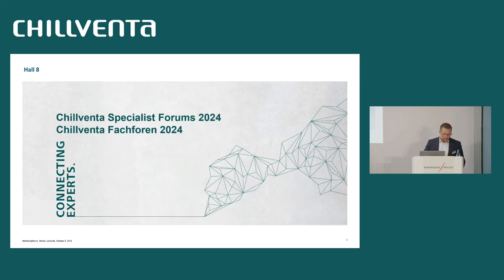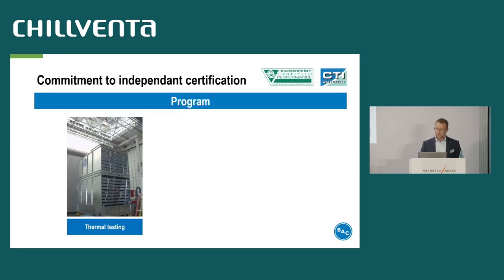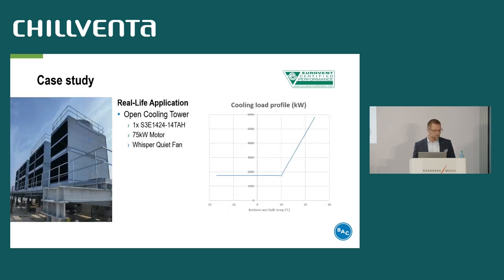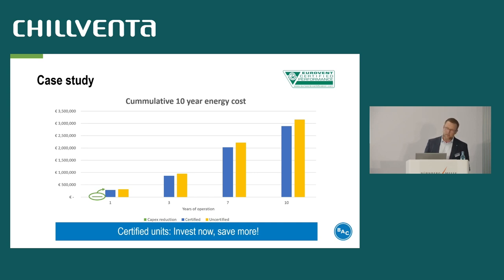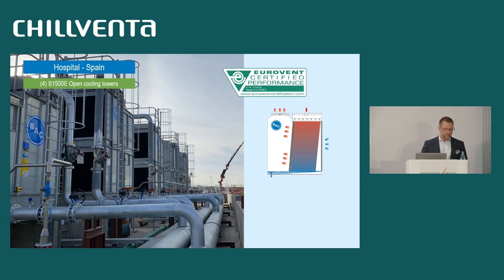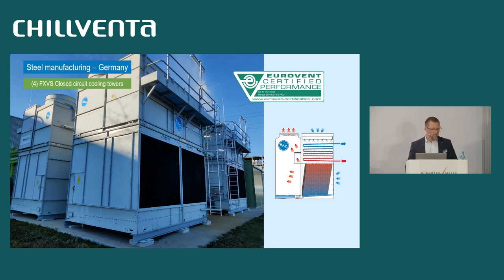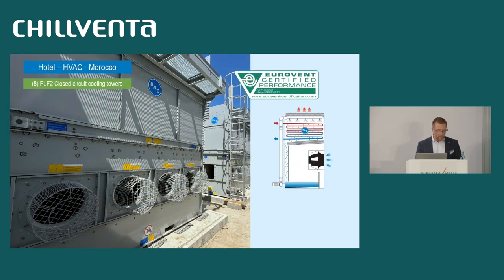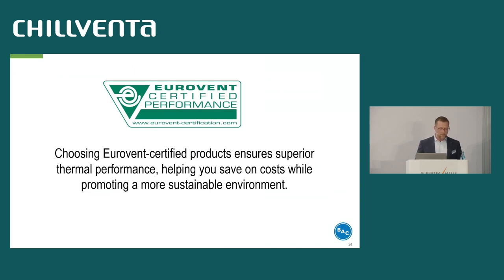Eurovent Certified equipment: Solid Foundation for Engineers & a must for Sustainable Cooling Towers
Discover the experience of Baltimore Aircoil Company, one of the leading certified manufacturers in our Cooling Towers programme. This video explores the advantages of having your cooling equipment Eurovent Certified, from ensuring high performance and energy efficiency to meeting the highest industry standards.

Learn how Eurovent certification gives engineers and manufacturers the confidence they need for sustainable and reliable cooling solutions.

Don't miss out on valuable insights into the benefits of certified equipment!

Credit to:  Marius Janikulla-BAC EMEA